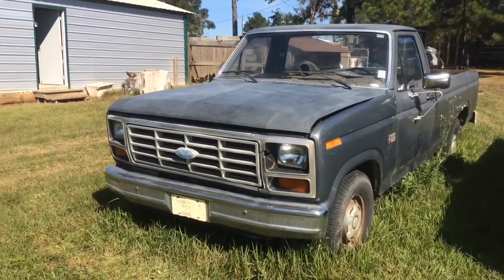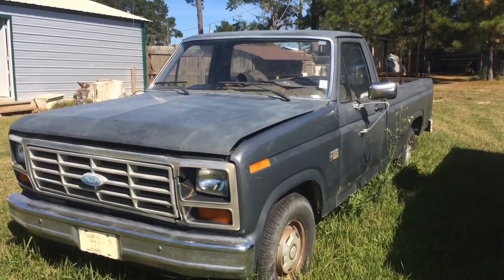Ford or Ford? Here’ we go again...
The beastly Chevy is gone. Off to an owner who can put it to good use. NOW we have added the smaller Ford’s cousin...